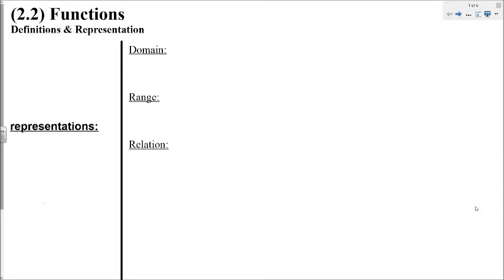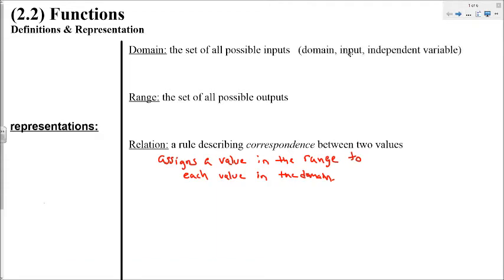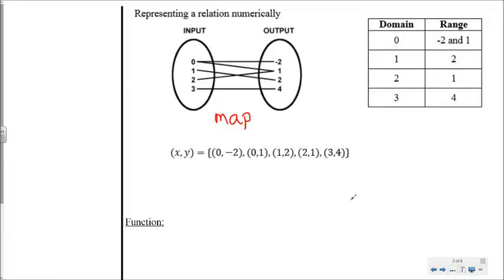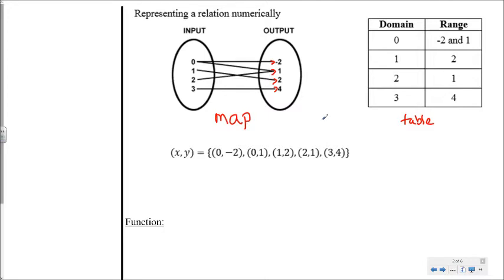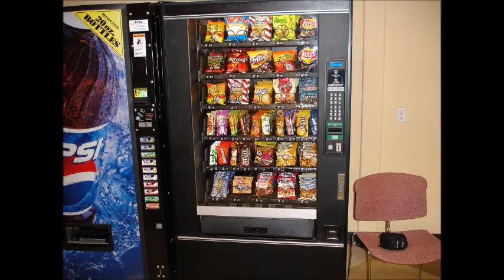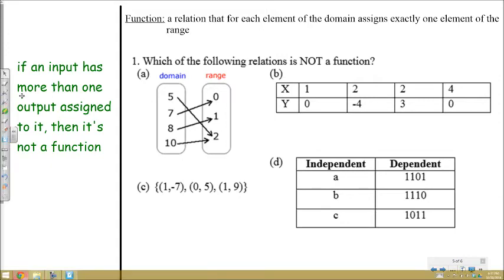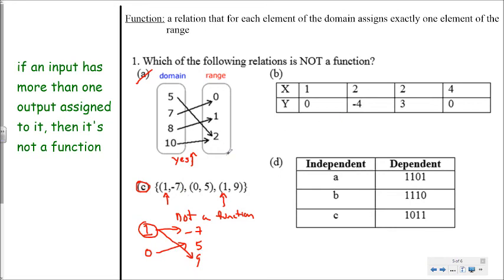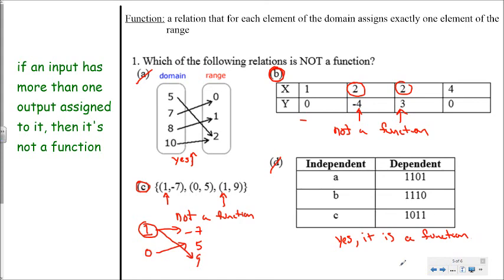Functions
Definition of Domain, Range, Relation, and Function